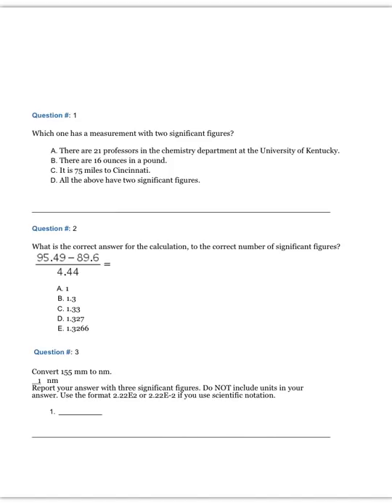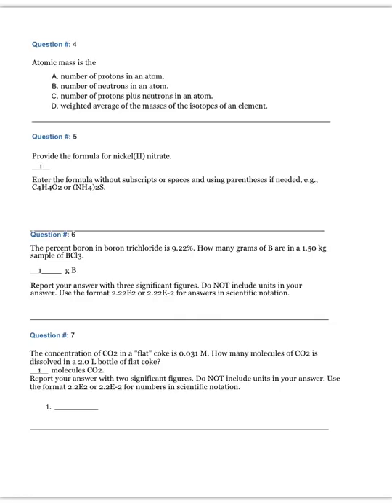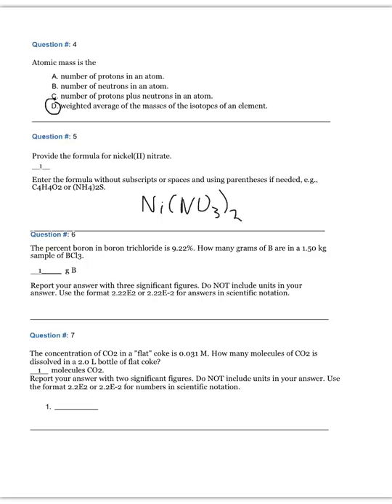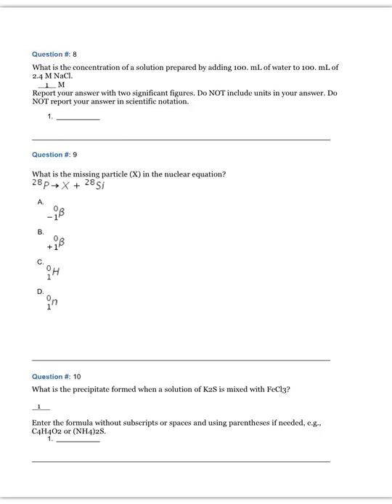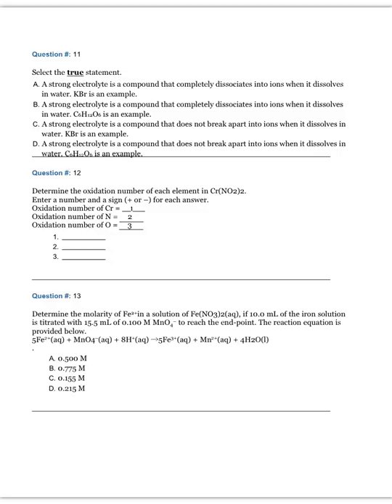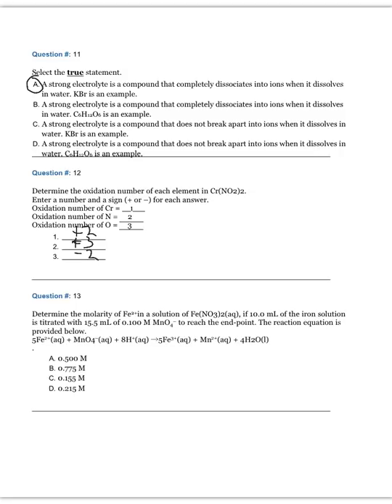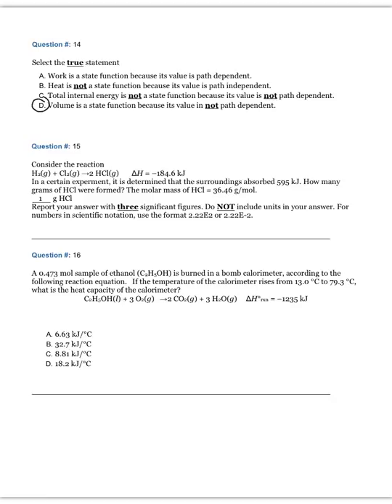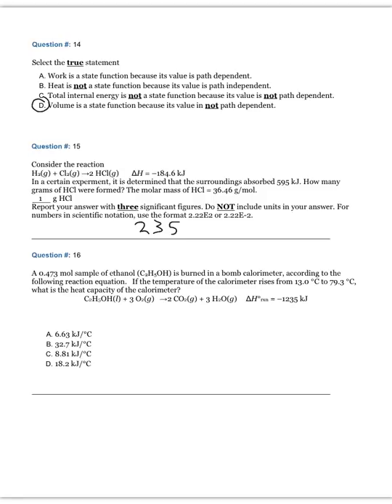CHE109 Semester Check-in